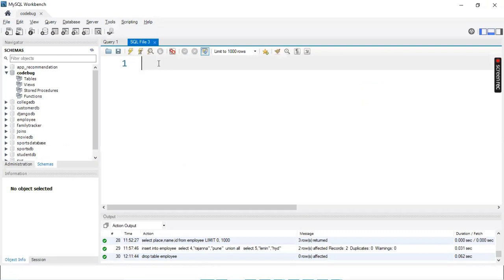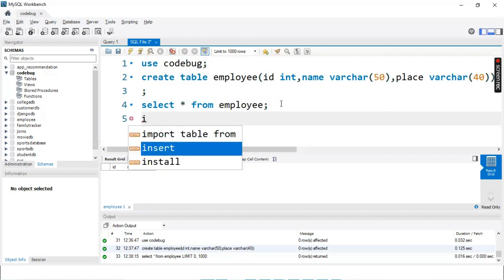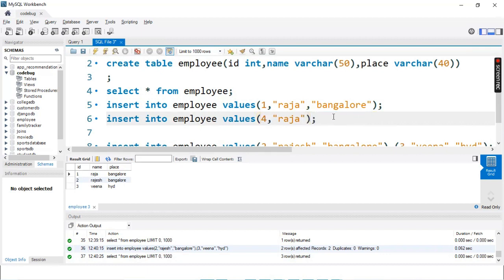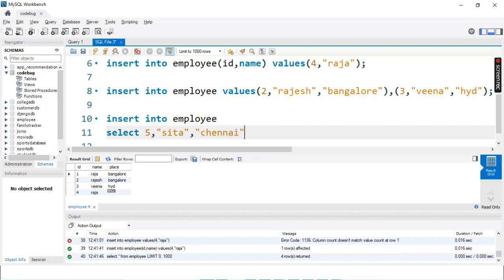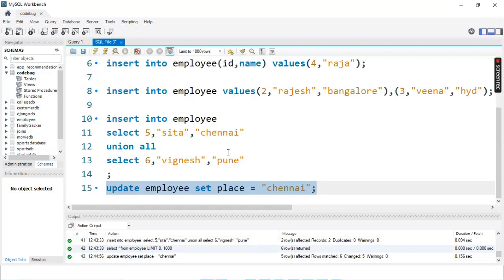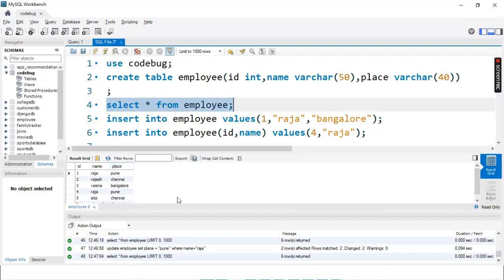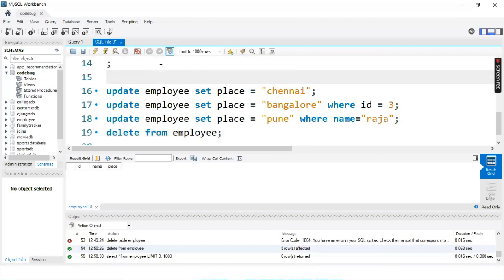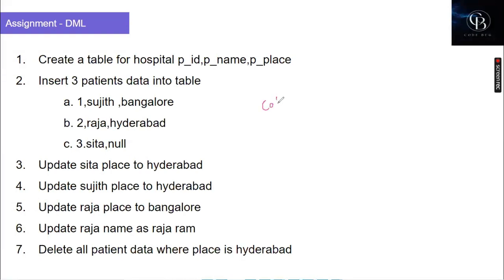MYSQL PART6 SUB LANGUAGES DML-part2